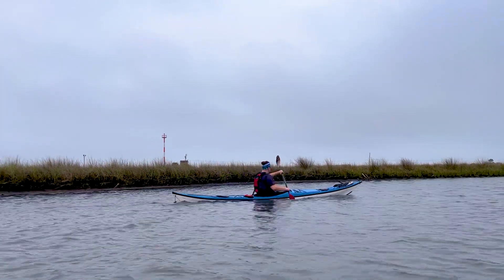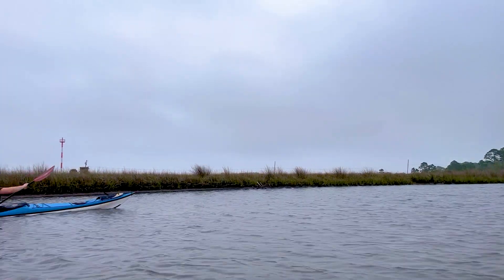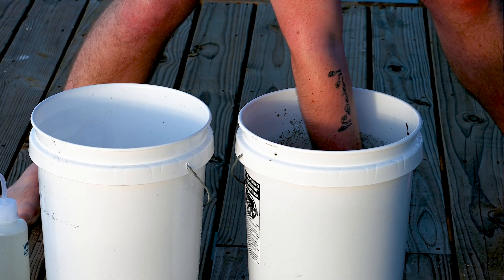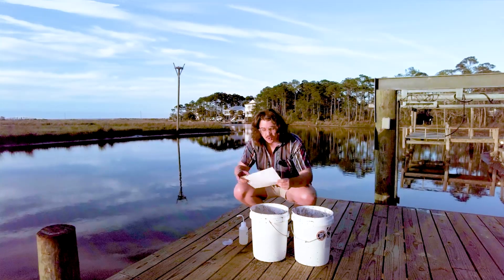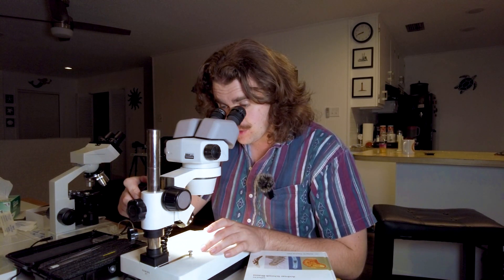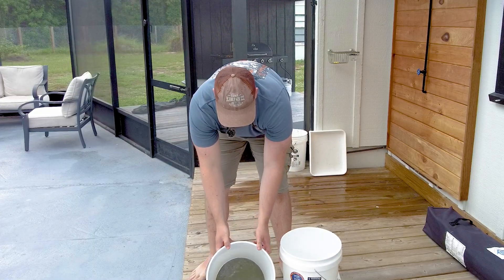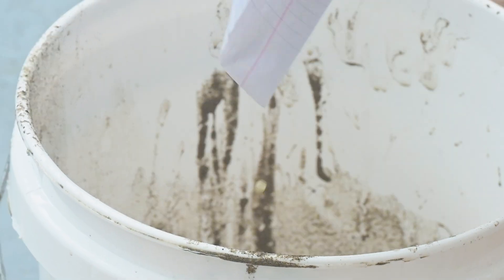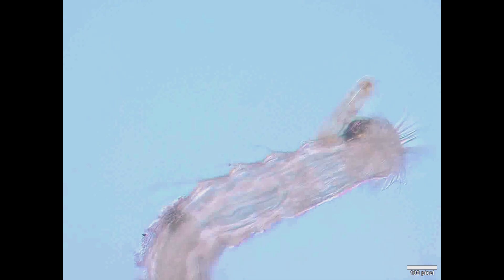Hunting for Mud Dragons: The Bubble & Blot Method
Have you ever heard of mud dragons? These tiny, elusive marine invertebrates—also known as kinorhynchs—live hidden in ocean sediments, making them incredibly difficult to find. But with the Bubble & Blot method, we’re giving it our best shot.

Join us as we kayak into a marshy habitat, scoop up marine mud, and use a simple and messy technique to extract these microscopic creatures. Along the way, we’ll explain what makes kinorhynchs so unique, from their hydrophobic cuticle to their spiny, armor-like scales.

What you’ll learn in this video:
-How to use the Bubble & Blot method to find mud dragons
-Why these tiny invertebrates are so hard to locate
-Facts about kinorhynch anatomy and behavior

Will we find a mud dragon? Watch to the end to see if our persistence pays off.